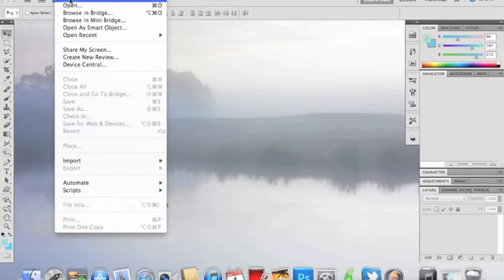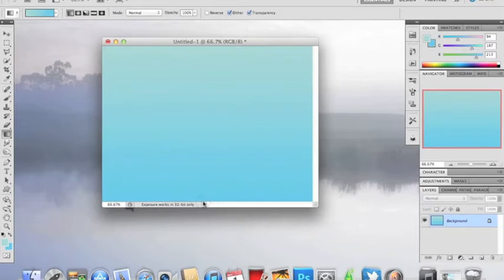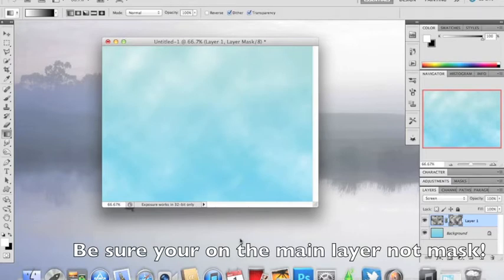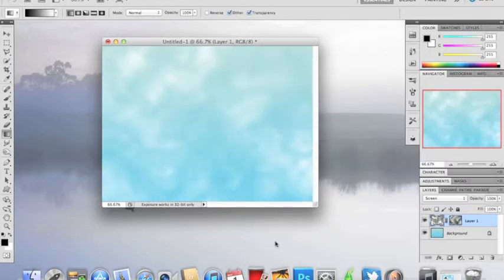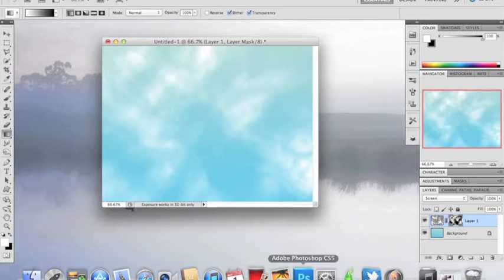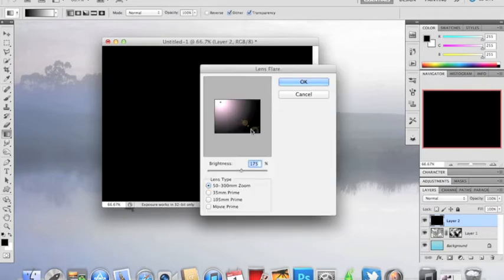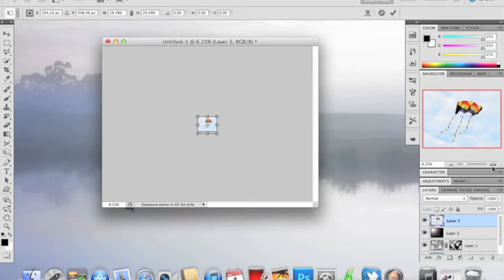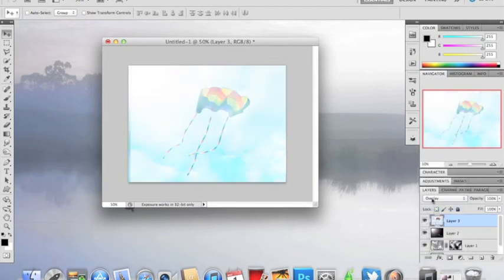creating a cloudy sky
in this tutorial I will be showing you how to create a sky with clouds. this is rather a beginners tutorial but can be used as well for more advanced edits by adding other stuff to it like stock images and other effects.